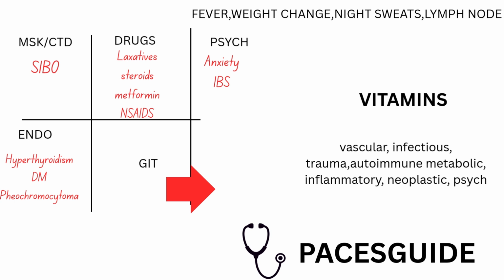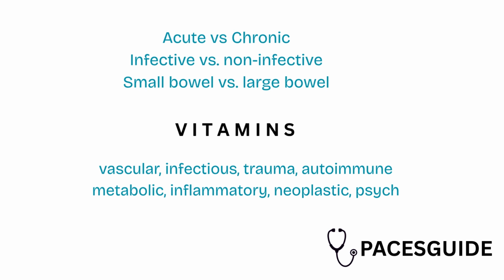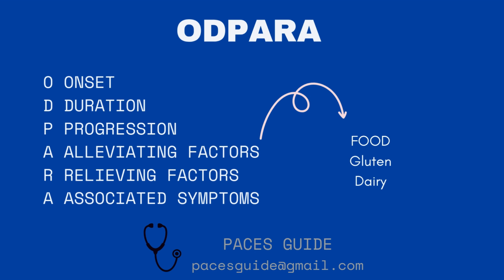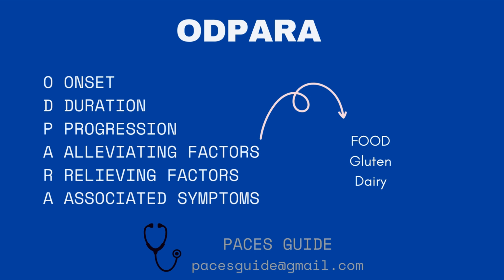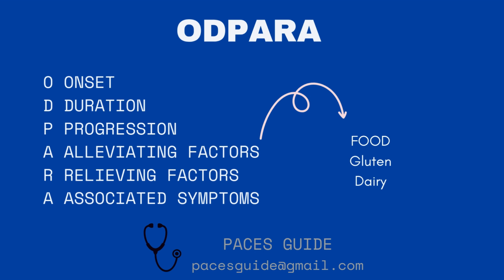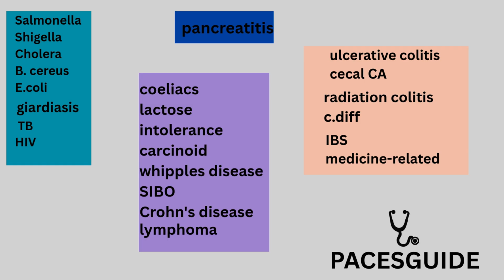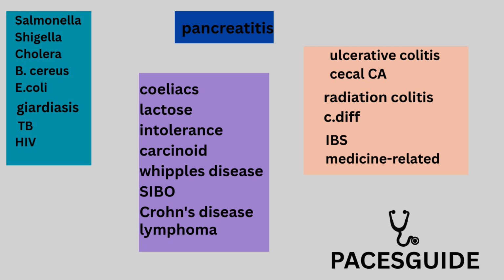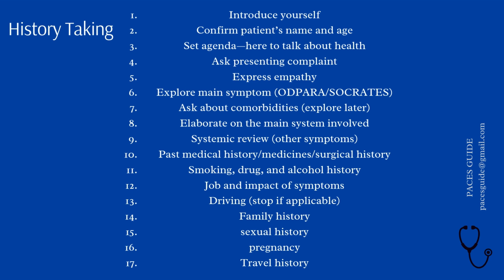Approach to Diarrhea I MRCP PACES Long Case | Clinical Reasoning + Differential Diagnoses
Learn how to ask the right questions and build your differential diagnoses.

Key history-taking questions
Red flags not to miss
Differential diagnosis of diarrhea

PACES-style clinical reasoning